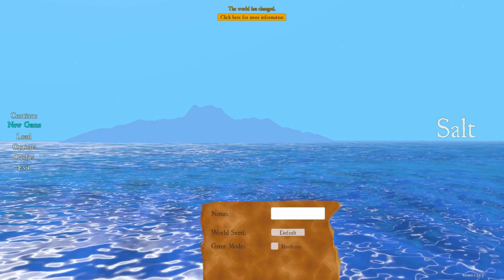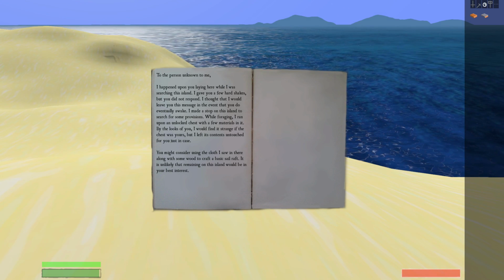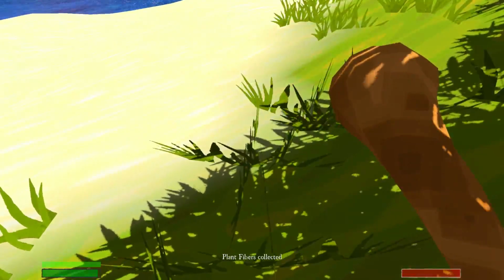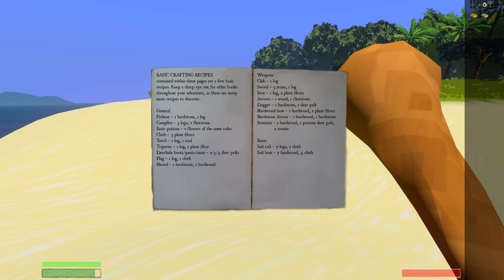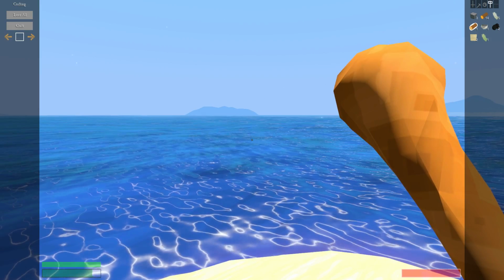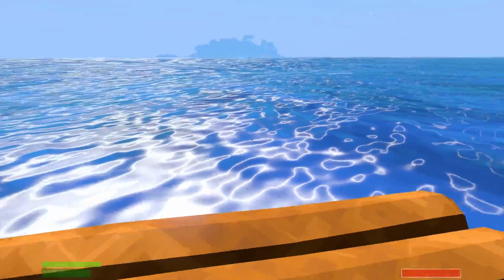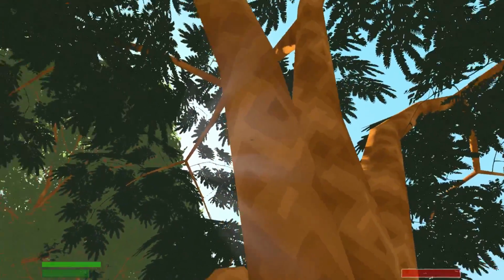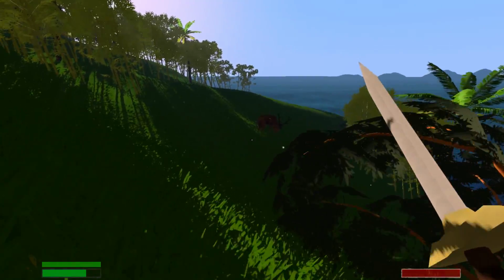Salt - Episode 1 - Life on the Open Ocean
Upon waking on a beautiful sandy beach, Jesse finds himself alone on a deserted Island with a note stamped on his shirt "Gave you a few hard shakes but you did not respond... it is unlikely that remaining on this island would be in your best interest."  How did Jesse get here and who left that note on him.  and are the boats on the horizon friend?  or foe?

Hiya doin' guys, and welcome to the Undead Domain

Music used is in the Public Domain and obtained from this